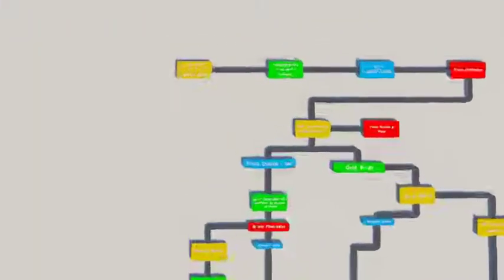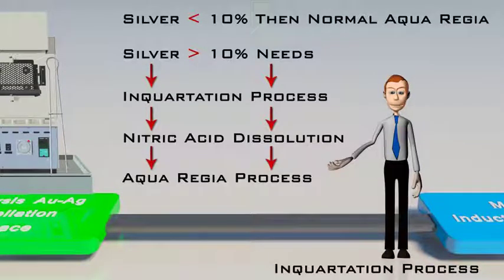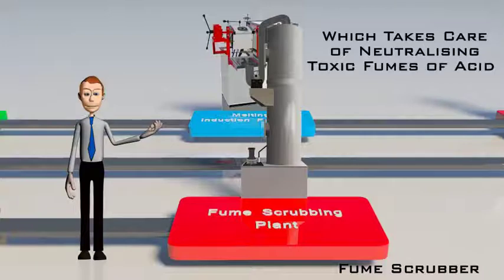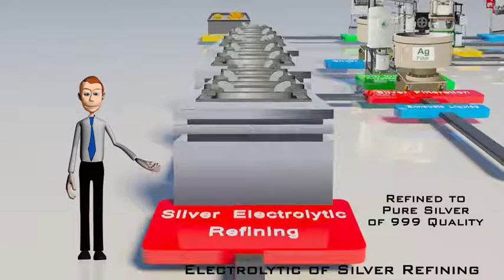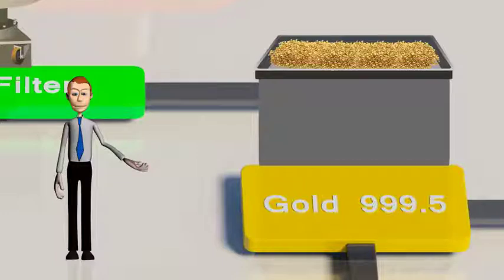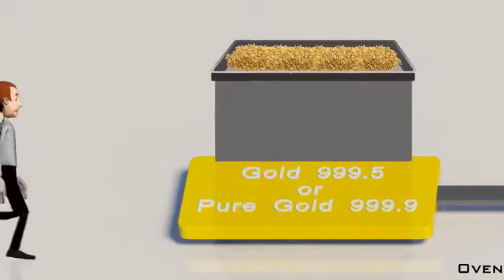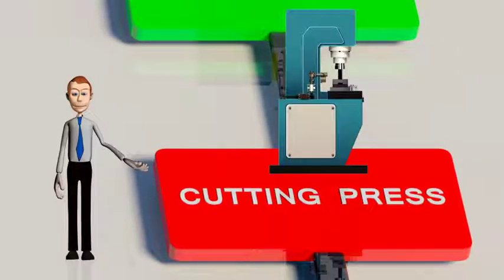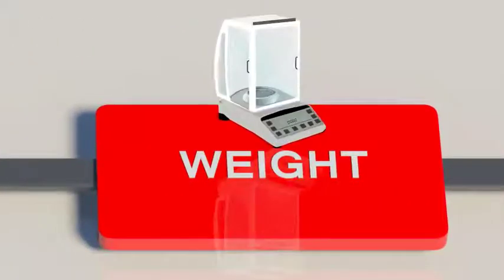Gold refining process flow - movie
Gold Refining process flow explained in details